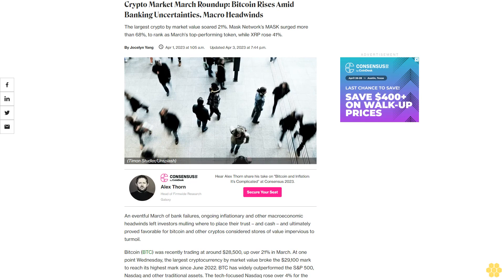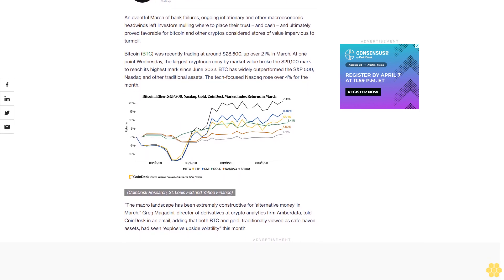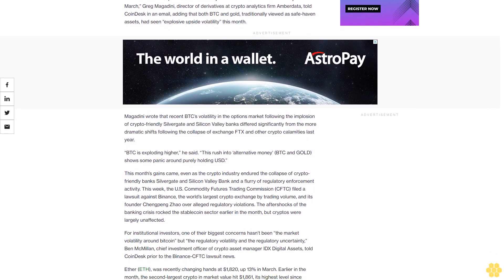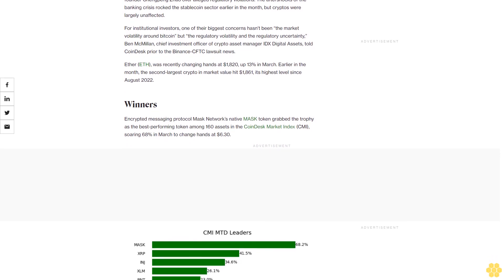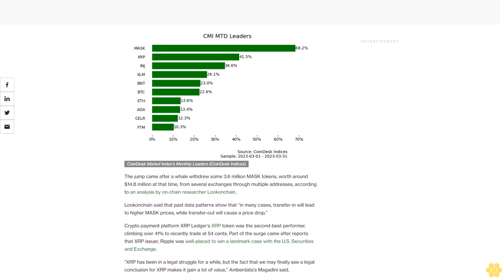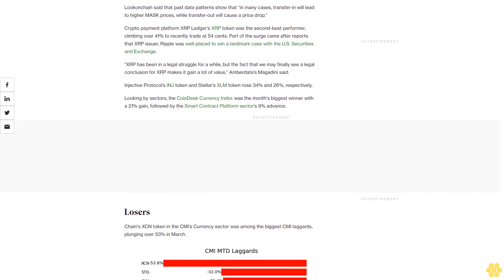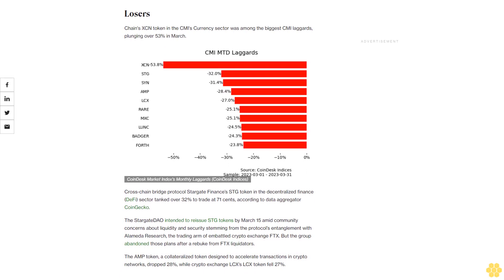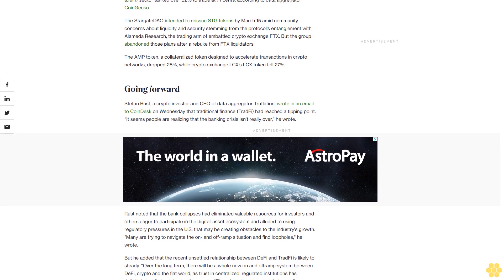Crypto Market March Roundup: Bitcoin Rises Amid Banking Uncertainties, Macro Headwinds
The largest crypto by market value soared 21%. Mask Network’s MASK surged more than 68%, to rank as March's top-performing token, while XRP rose 41%.

An eventful March of bank failures, ongoing inflationary and other macroeconomic headwinds left investors mulling where to place their trust – and cash – and ultimately proved favorable for bitcoin and other cryptos considered stores of value impervious to turmoil.

Bitcoin (BTC) was recently trading at around $28,500, up over 21% in March. At one point Wednesday, the largest cryptocurrency by market value broke the $29,100 mark to reach its highest mark since June 2022. BTC has widely outperformed the S&P 500, Nasdaq and other traditional assets. The tech-focused Nasdaq rose over 4% for the month.

“The macro landscape has been extremely constructive for 'alternative money' in March,” Greg Magadini, director of derivatives at crypto analytics firm Amberdata, told CoinDesk in an email, adding that both BTC and gold, traditionally viewed as safe-haven assets, had seen “explosive upside volatility” this month.

Magadini wrote that recent BTC’s volatility in the options market following the implosion of crypto-friendly Silvergate and Silicon Valley banks differed significantly from the more dramatic shifts following the collapse of exchange FTX and other crypto calamities last year.

“BTC is exploding higher,” he said. “This rush into ‘alternative money’ (BTC and GOLD) shows some panic around purely holding USD.”

This month’s gains came, even as the crypto industry endured the collapse of crypto-friendly banks Silvergate and Silicon Valley Bank and a flurry of regulatory enforcement activity. This week, the U.S. Commodity Futures Trading Commission (CFTC) filed a lawsuit against Binance, the world’s largest crypto exchange by trading volume, and its founder Chengpeng Zhao over alleged regulatory violations. The aftershocks of the banking crisis rocked the stablecoin sector earlier in the month, but cryptos were largely unaffected.

For institutional investors, one of their biggest concerns hasn't been “the market volatility around bitcoin” but “the regulatory volatility and the regulatory uncertainty,” Ben McMillan, chief investment officer of crypto asset manager IDX Digital Assets, told CoinDesk prior to the Binance-CFTC lawsuit news.

Ether (ETH), was recently changing hands at $1,820, up 13% in March. Earlier in the month, the second-largest crypto in market value hit $1,861, its highest level since August 2022.

Winners.

Encrypted messaging protocol Mask Network’s native MASK token grabbed the trophy as the best-performing token among 160 assets in the CoinDesk Market Index (CMI), soaring 68% in March to change hands at $6.30.

The jump came after a whale withdrew some 3.6 million MASK tokens, worth around $14.8 million at that time, from several exchanges through multiple addresses, according to an analysis by on-chain researcher Lookonchain.

Lookonchain said that past data patterns show that “in many cases, transfer-in will lead to higher MASK prices, while transfer-out will cause a price drop.”

Crypto payment platform XRP Ledger’s XRP token was the second-best performer, climbing over 41% to recently trade at 54 cents. Part of the surge came after reports that XRP issuer, Ripple was well-placed to win a landmark case with the U.S. Securities and Exchange.

“XRP has been in a legal struggle...